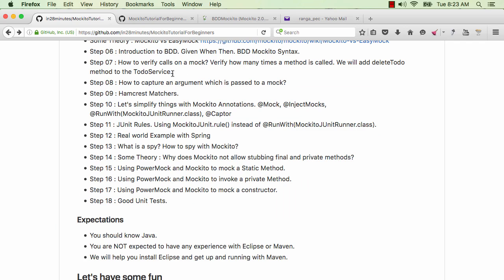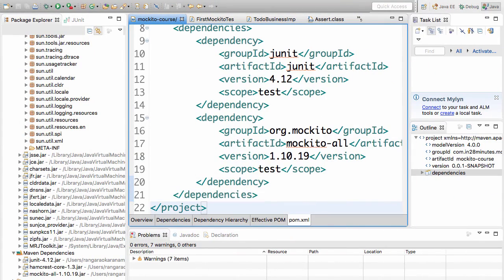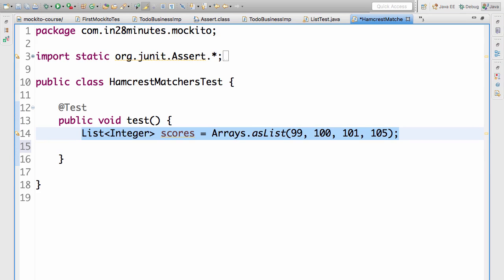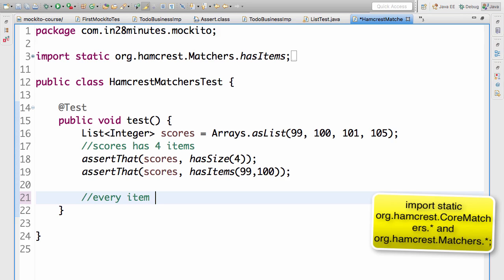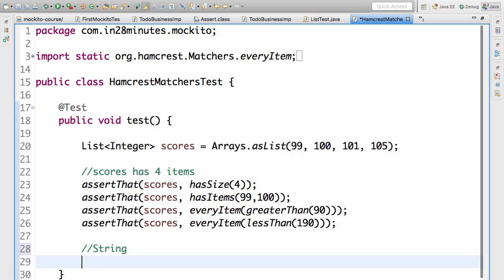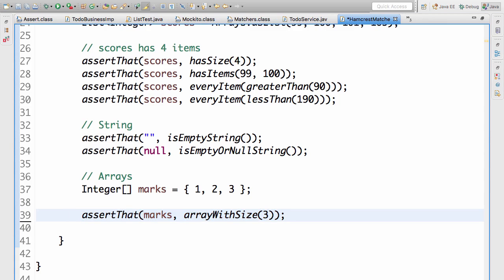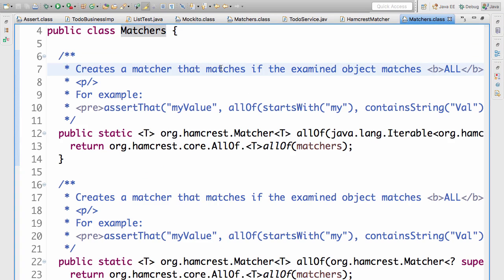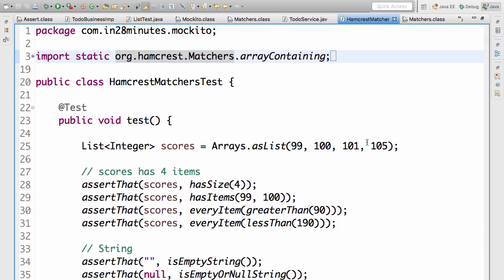Hamcrest Matchers with Mockito Tutorial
Our Top 10 Courses
30+ Courses. 500,000+ Learners. Amazing Reviews.

Set up static import for Hamcrest Matchers
- import static org.hamcrest.CoreMatchers.hasItems;

First Snippet
            groupId - org.hamcrest
            artifactId - hamcrest-library
            artifactId - hamcrest-core

Code Snippets
        assertThat(scores, hasSize(4));
        assertThat(scores, hasItems(100, 101));
        assertThat(scores, everyItem(greaterThan(90)));
        assertThat(scores, everyItem(lessThan(200)));

        // String
        assertThat("", isEmptyString());
        assertThat(null, isEmptyOrNullString());